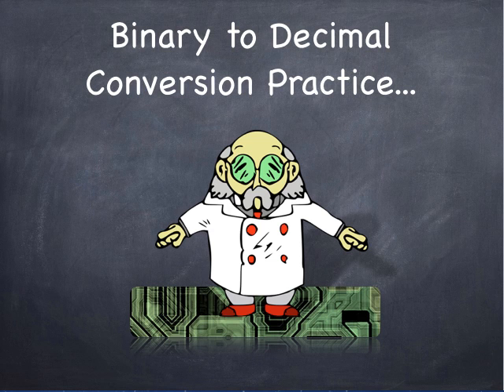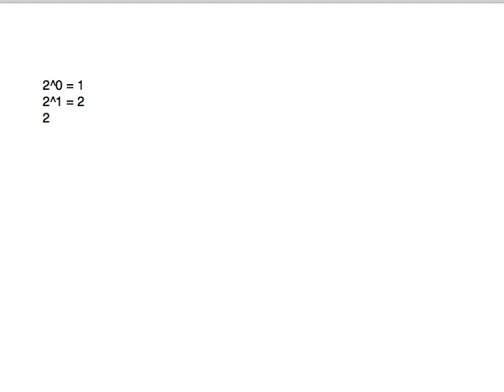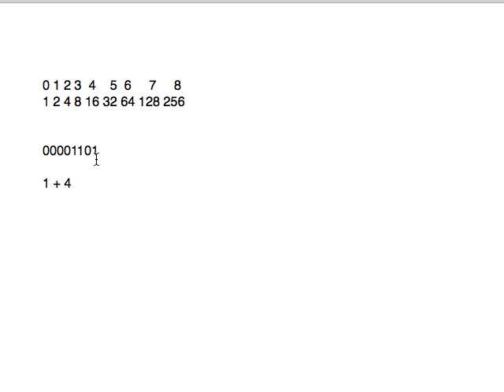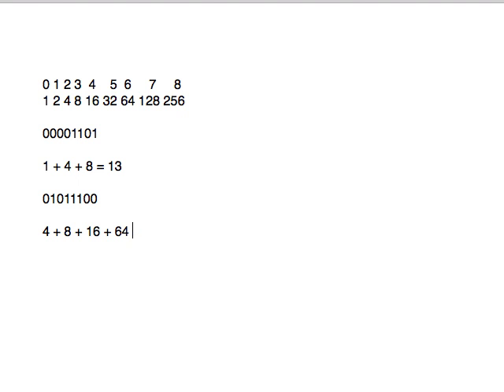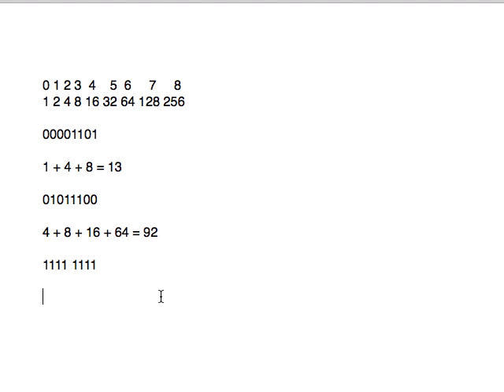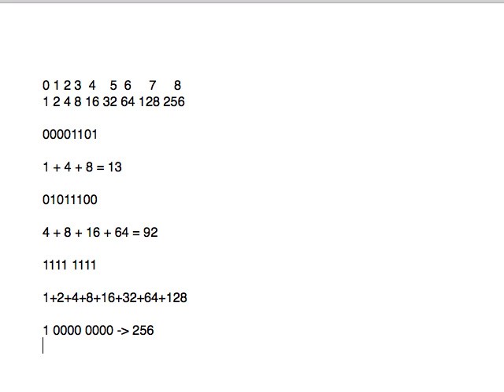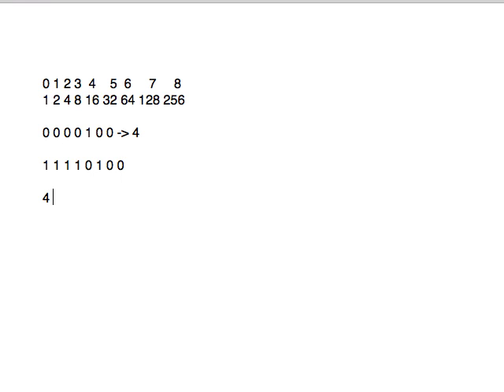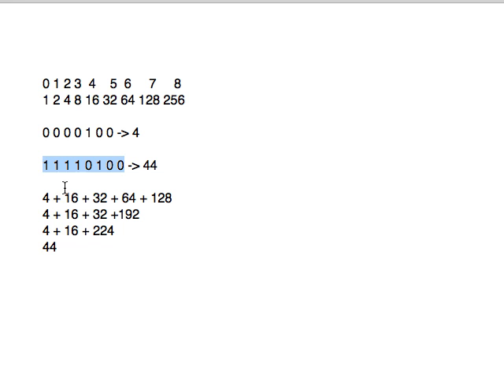Binary to Decimal Translation Tutorial